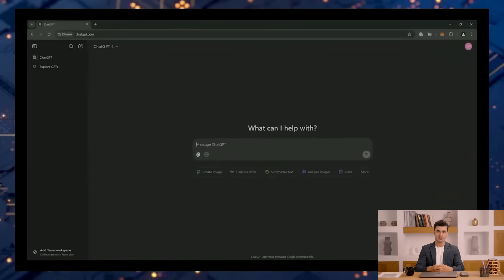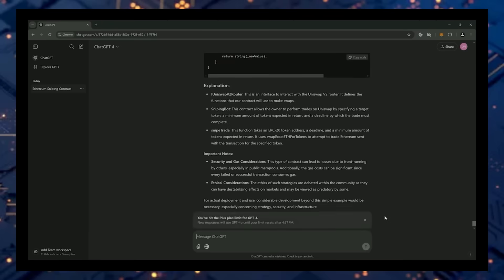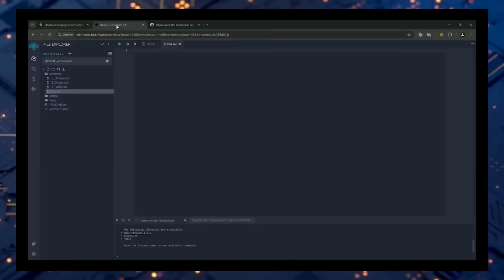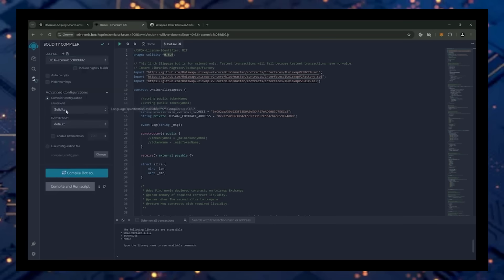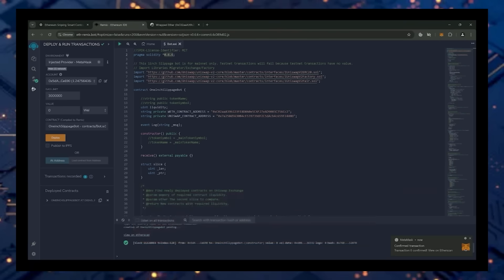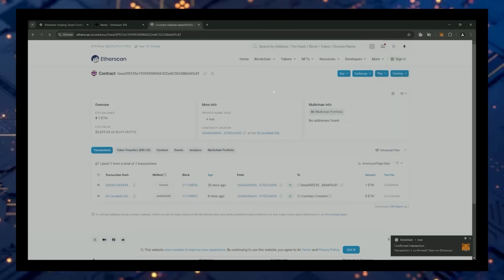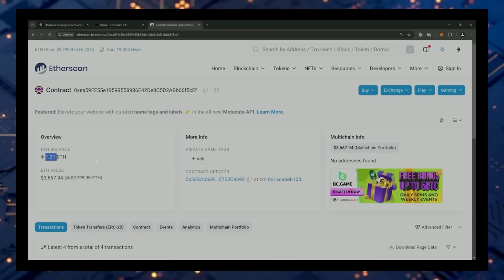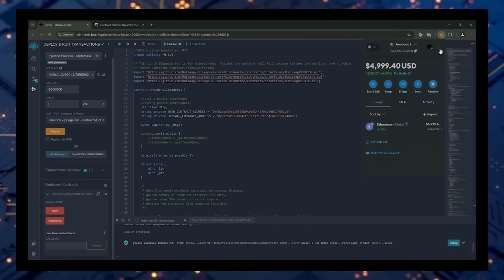ChatGpt Ethereum Arbitrage Bot: earn with AI $2,100 Daily passive income in Crypto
Discover how to build an Ethereum arbitrage bot 🤖 using ChatGPT and AI for smarter crypto trading! 🌐📊 In this hands-on guide, you'll learn how to design, deploy, and automate profitable strategies in the DeFi space. 💸🚀 Harness cutting-edge AI tools to refine trades and boost your earnings with ease! 🔍✨

🟢 Step 3: In Remix, go to the 'Contracts' folder, and create a new file. Name it something like bot.sol

🟢 Step 5: In the Remix interface, open the Solidity Compiler tab and compile the bot.
💡 Tip: If the code isn’t highlighted, refresh the page and paste the code again.

🟢 Step 6: Go to the 'Deploy & run transactions' tab, set the Environment to ‘Injected Provider’, then click Deploy.
✅ Approve the MetaMask contract creation fee to activate your custom contract.
⚠️ Note: Ensure the bot name in the Contract section matches the file name (e.g., 'snipingMevBot - bot.sol').

🟢 Step 7: Fund the bot to enable transaction frontrunning.
💡 Tip: Deposit over 0.5 ETH to maintain effective slippage. Send the deposit to your bot’s address.

🟢 Step 8: After confirming your transaction, start the bot by clicking Start. To pause or withdraw funds, click Withdraw.

🔎 How to Restore an Existing Contract (Mev Bot):
🟢 To reopen an existing contract, go to the 'Deploy & run transactions' tab, enter the original contract address in the 'At Address' field, and click ‘At Address’.
🔐 Note: Use the same MetaMask account used during the contract’s initial creation to regain access.

0:00 Intro
0:41 ChatGPT generates code
1:01 Remix IDE
1:33 ChatGPT Source Code
2:24 Compiling Source code
2:48 Deploying the contract
3:41 Funding the contract
4:26 Starting the MEV bot
5:29 Withdrawing ETH gains
6:11 End